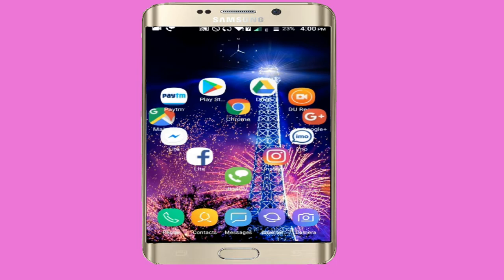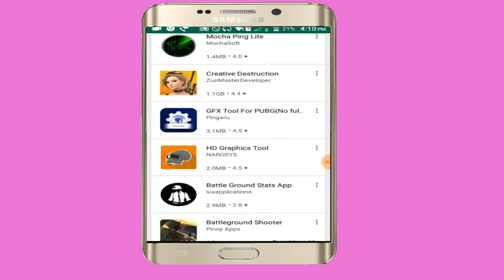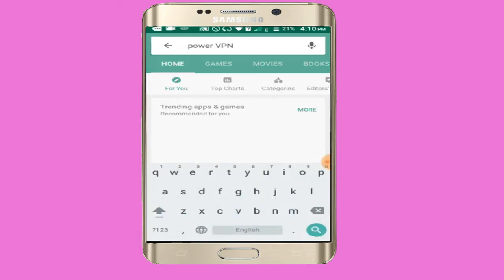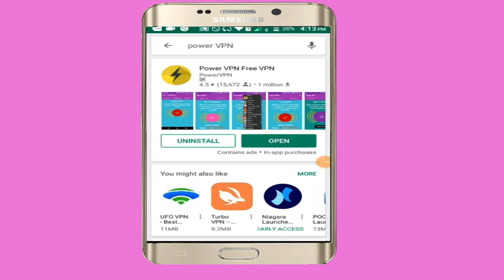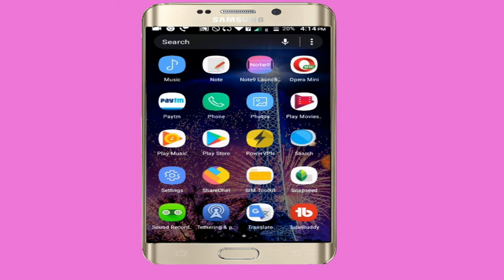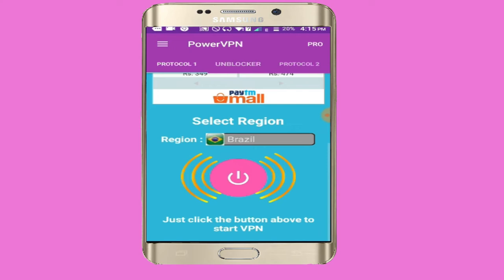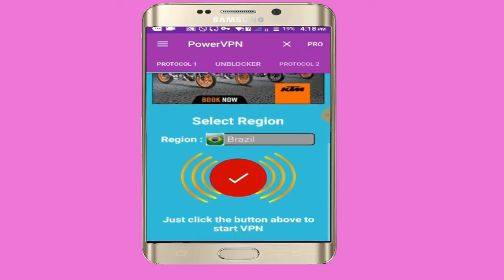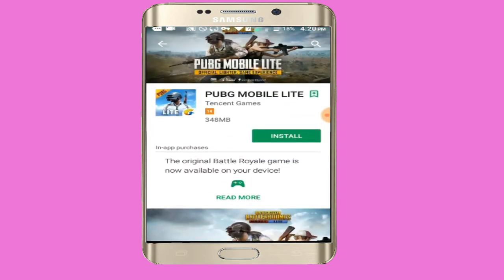How To Download Pubg Mobile Lite from play store 2019 new update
hello N welcome

Hi Guys! My name is krintal gharami, and I’m a 18  year old youtuber. On this channel I bring you guys reviews on all the latest and greatest phones, Mobile ,and pc, Android apps’ Tips and Tutorials.

My goal is to intrigue you with the latest reviews about new android smartphones and tablets. Inform complete beginners on how to use their devices and show competent users little trichs that will make you say, “Oh that’s cool, I didn’t know it could do that.” and, I hope to entertain you with passion and a little bit of humour along the way.